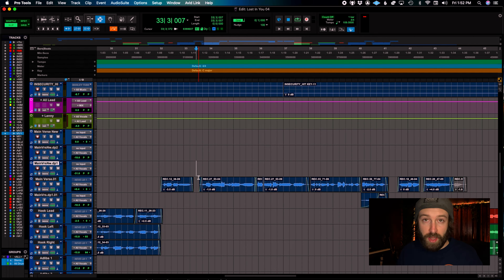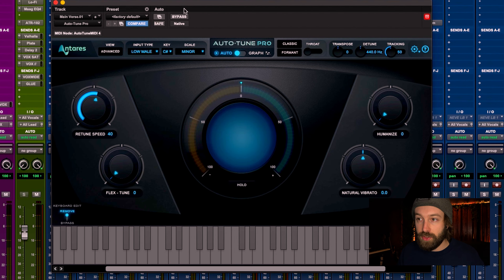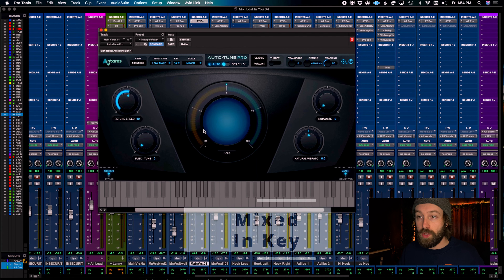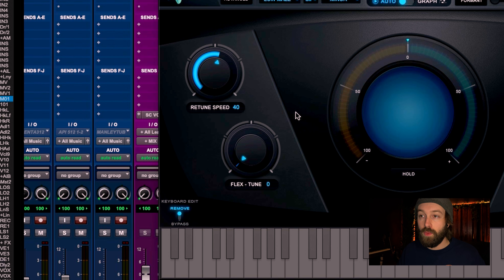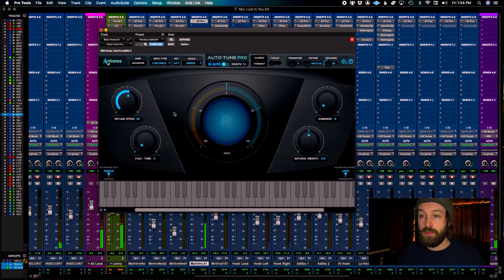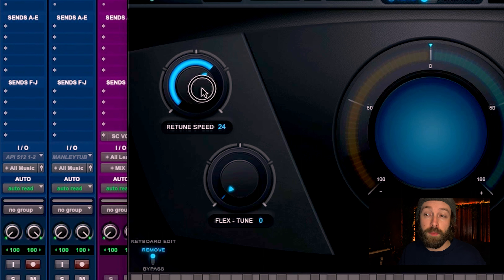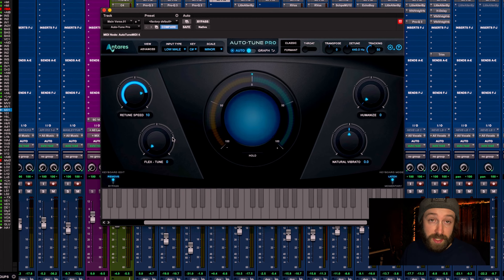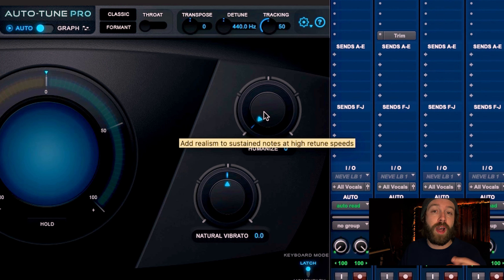Easy guide to AUTOTUNE in under 1 minute!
This week, I'll show you just how EASY it is to use Auto-Tune!

Let's go!

Song: "Lost In U" by Lenny Portis & Lina Dono